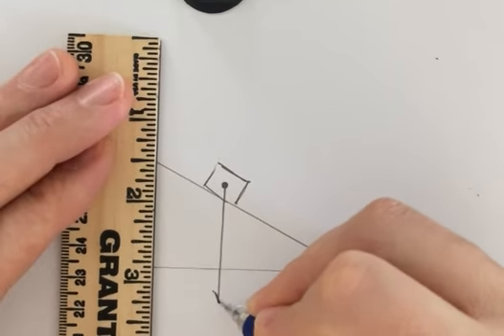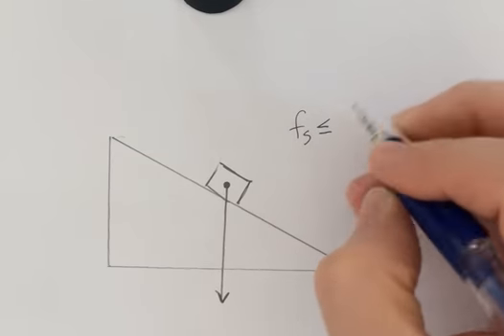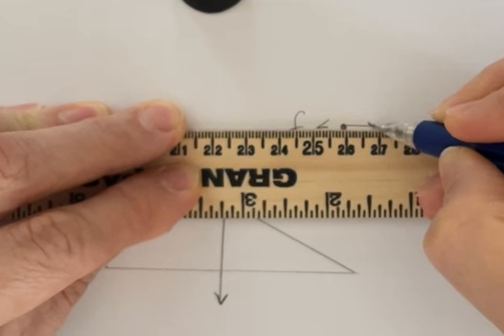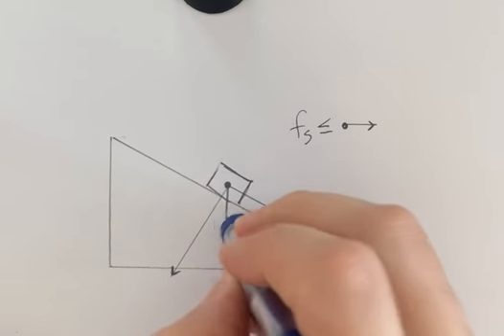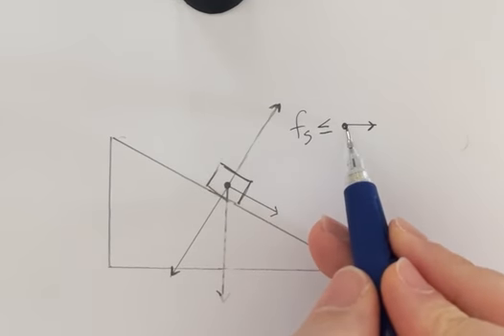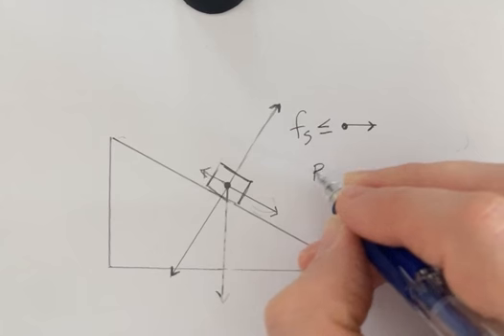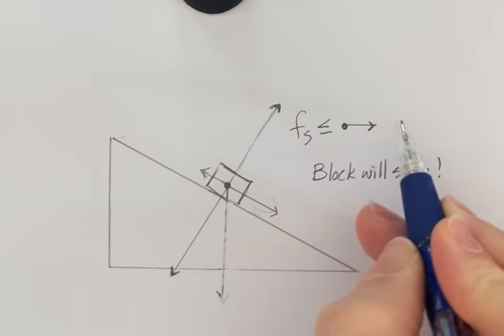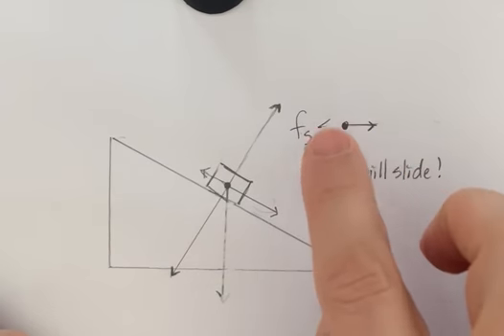Science Assignment - Physics - Inclined Plane - Handdrawn Explanation #1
In this tutorial I show my students how I would go about solving a classic inclined plane problem, using the "visual math" strategy I have been employing to teach my students physics concepts without bogging them down with the math that frightens them so needlessly.